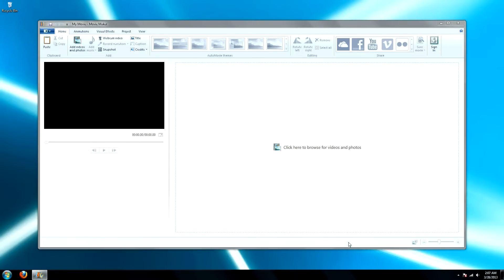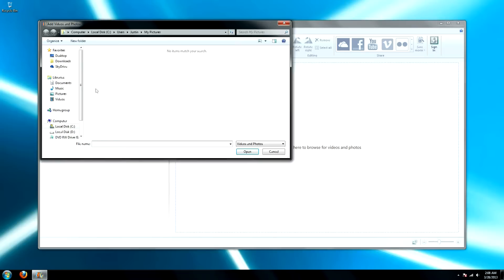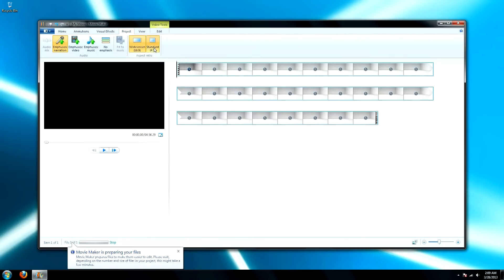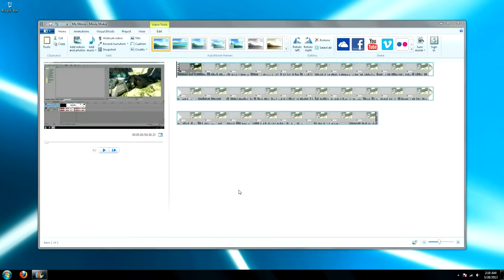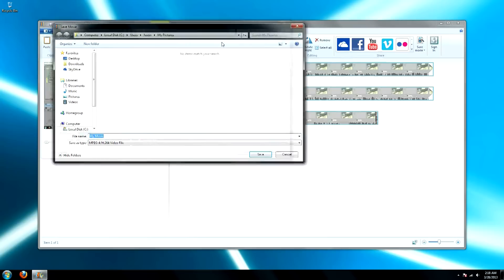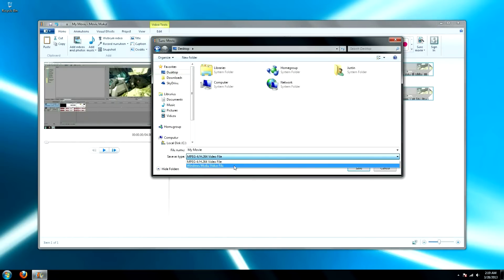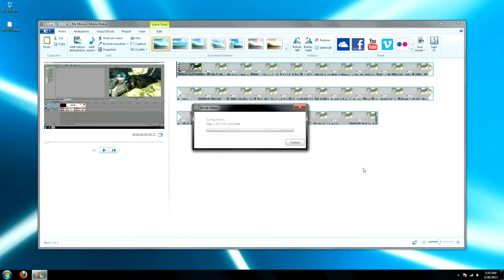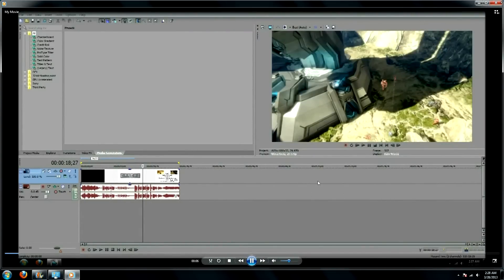How to Render Videos in 1080p with Movie Maker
This is a short video showing you how to render your videos out in 1080p if you are using movie maker.